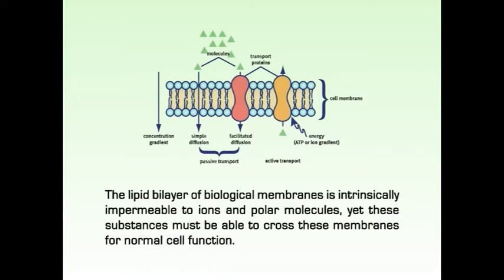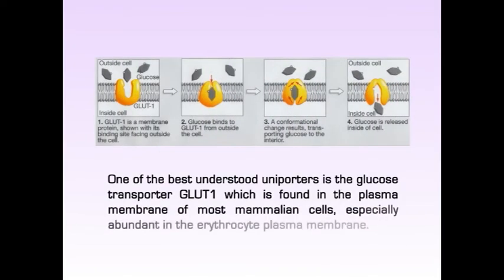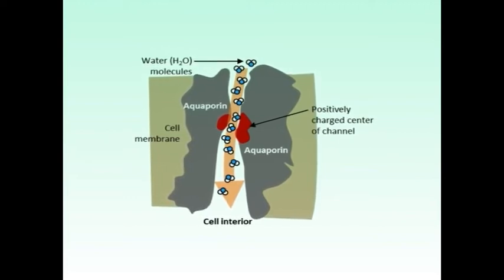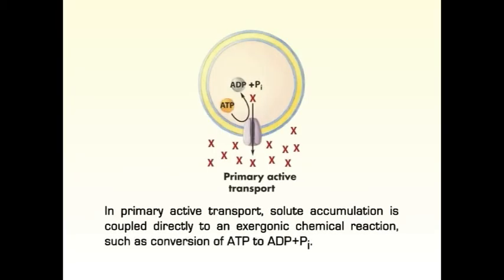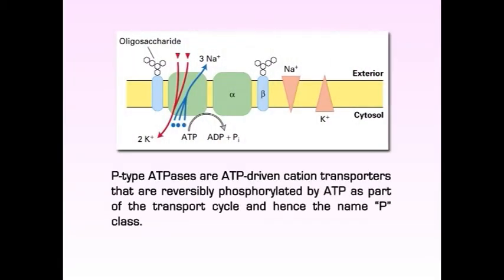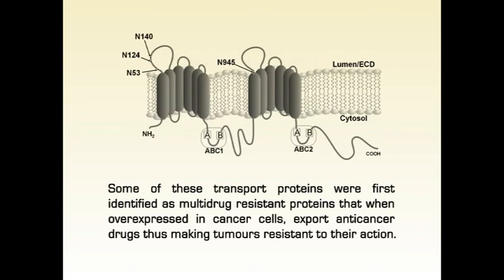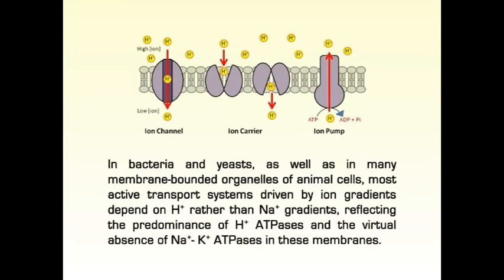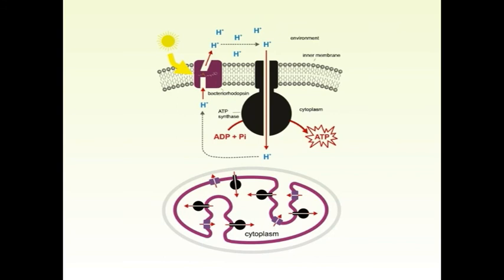BB PASSIVE AND ACTIVE TRANSPORT